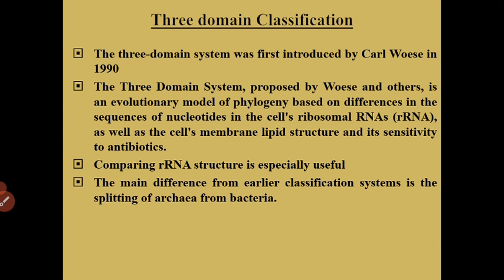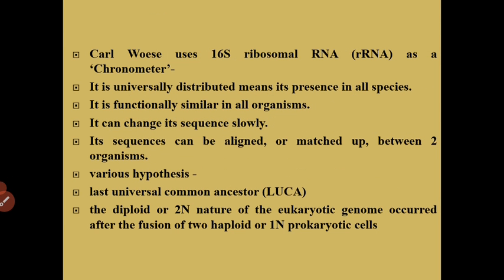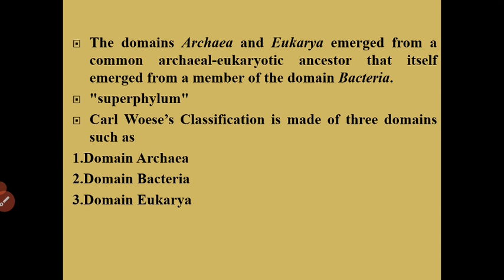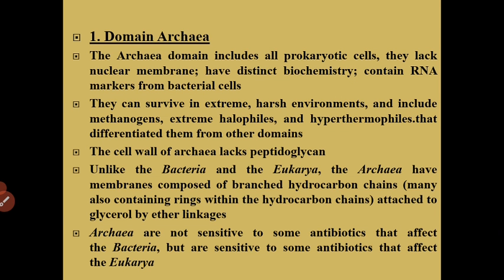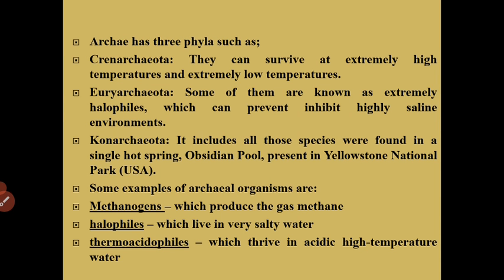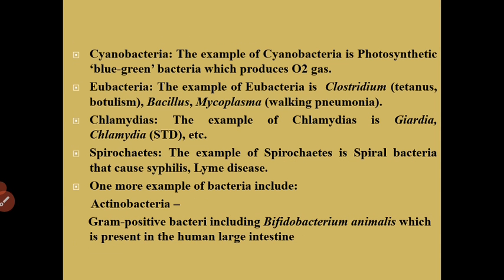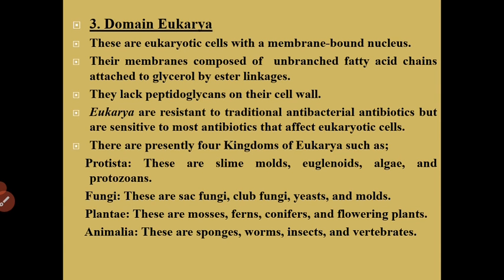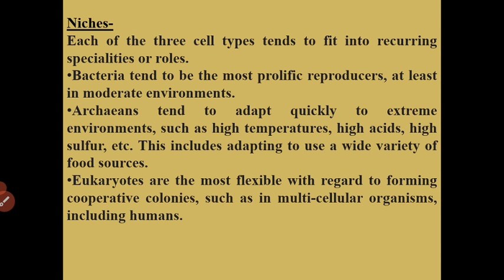Asst.Prof.R.H.Shrigondekar (MB501 M.Sc.I Microbial Systematics) Lect 04-Bacterial systematics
3. 3-domain classification system